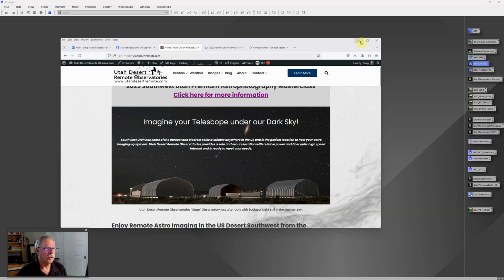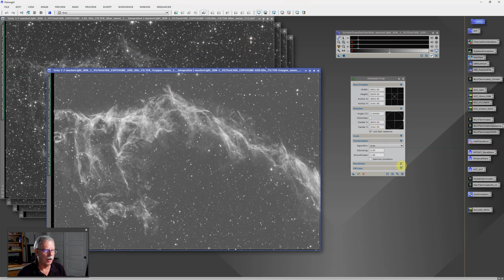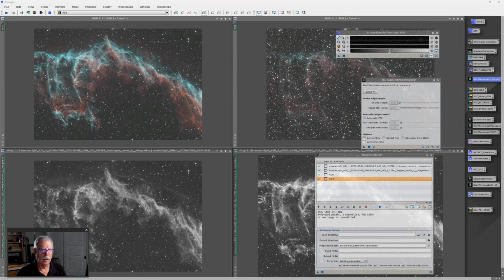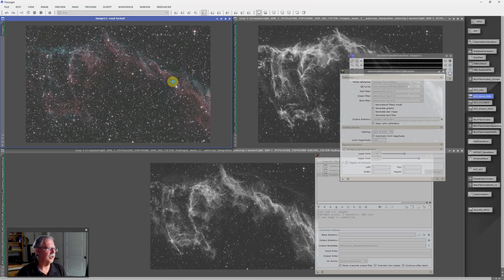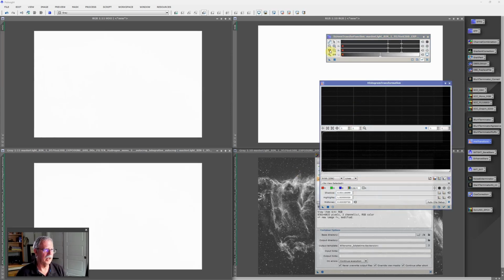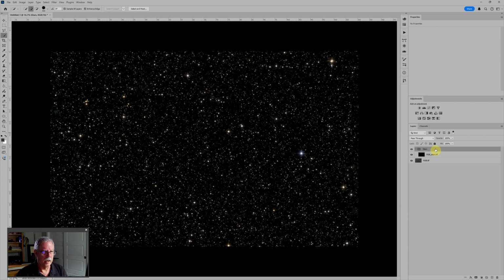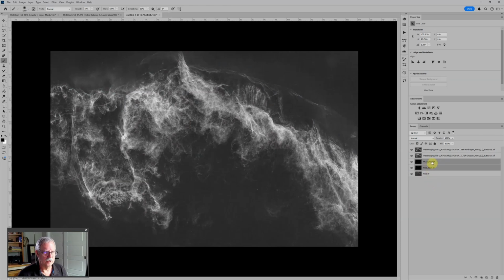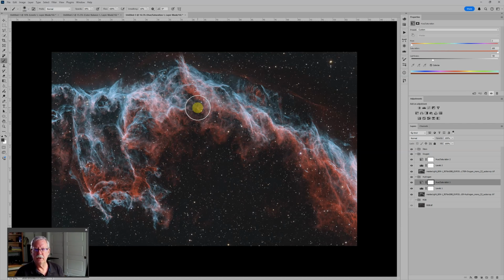Veil HOO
Follow along as I process the Eastern Veil Nebula, a popular target that is rich in hydrogen and oxygen and works well for an HOO color palette. I go through the basics of PixInsight image preparation and then finish in Photoshop.

For Photoshop, check or Google "adobe photoshop photography plan" It should be around $10 a month and includes Lightroom. I also use PixInsight along with the RC-Astro plugins BlurXTerminator, NoiseXTerminator and StarXTerminator.